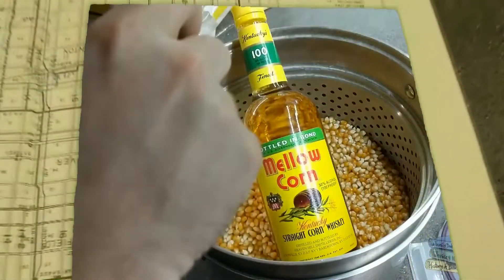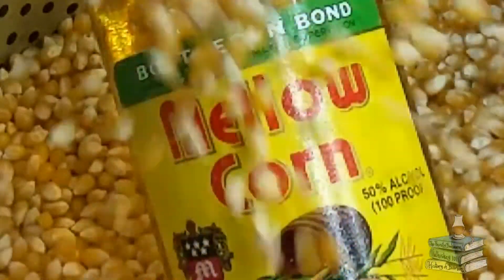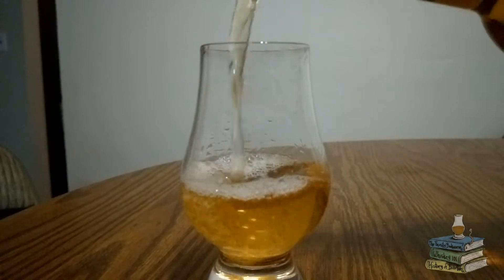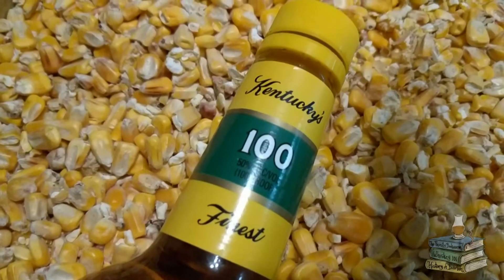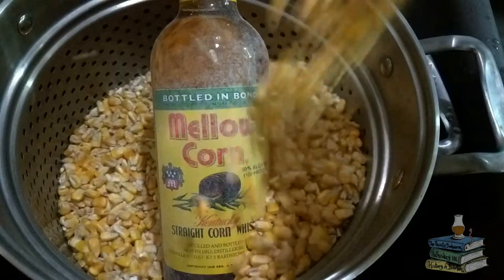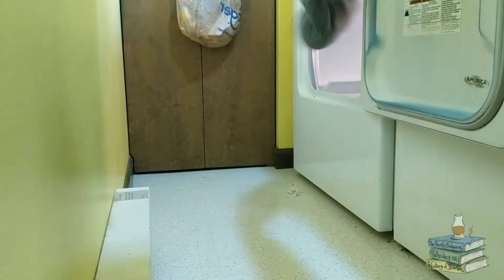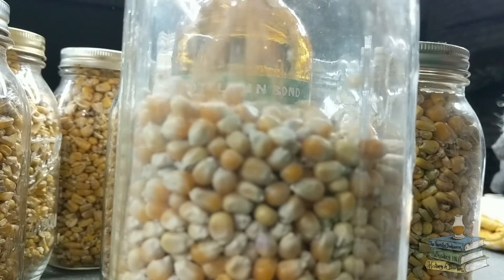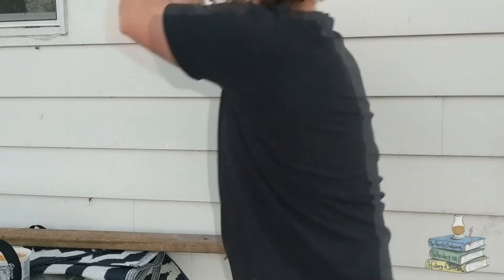The Whiskey Talkin': Mellow Corn Review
Here is a crappy review of Mellow Corn Bottled in Bond Straight Corn Whiskey. Also follow along for my process of malting corn and stay until the end for the release of Mellow Korn.

A special thanks to:

Brad Case for editing.

Austin Porath for the epic cover of Freak on a Leash.

And my brother for picking this gem up for me.